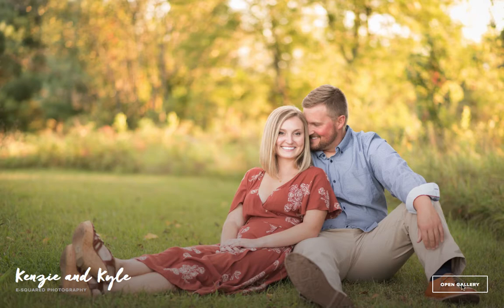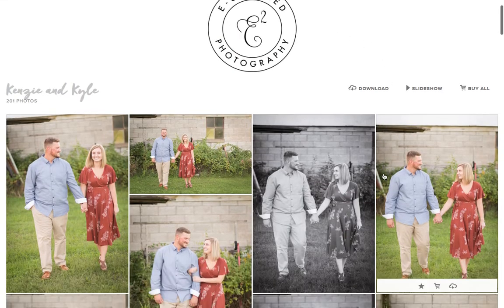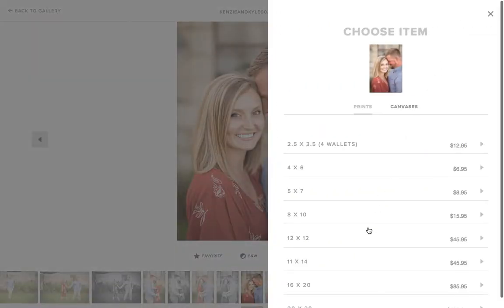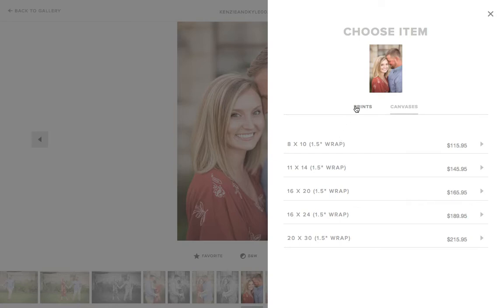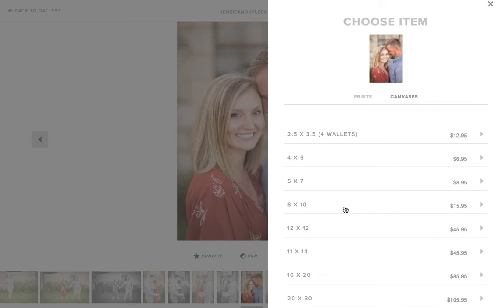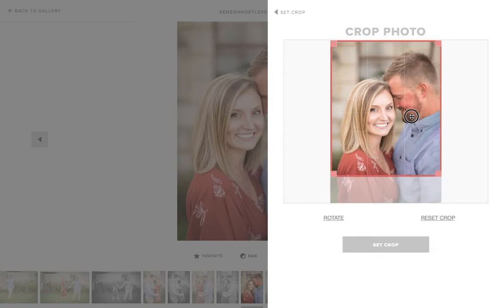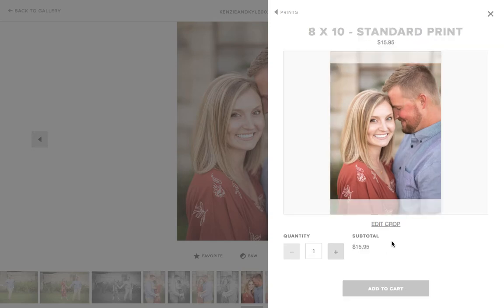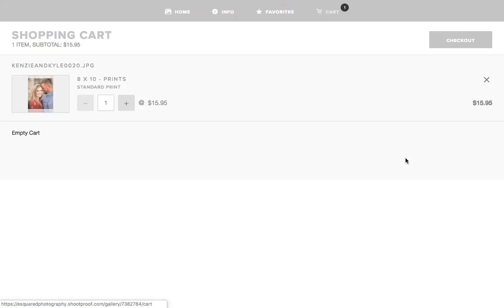How to order prints through ShootProof?